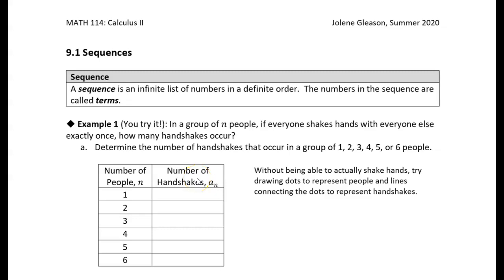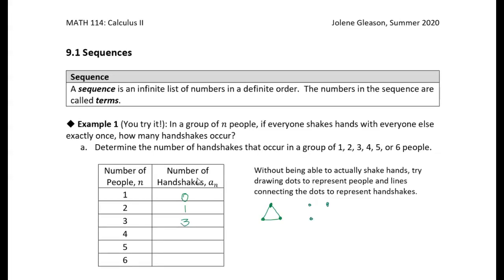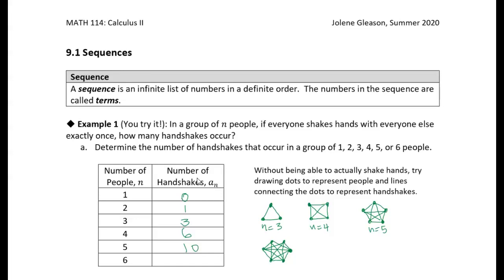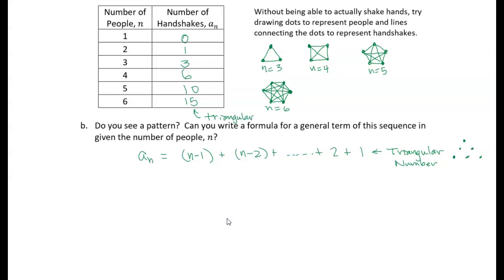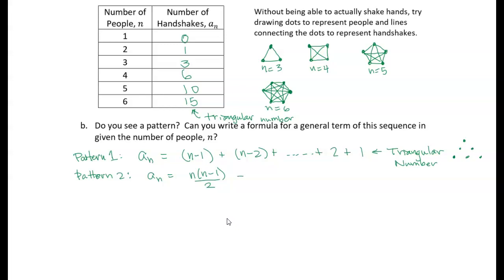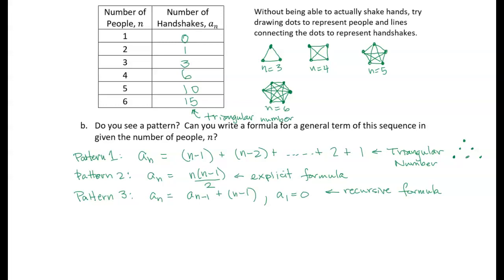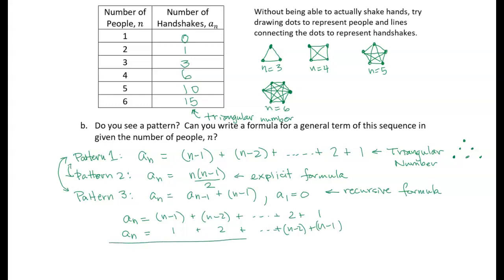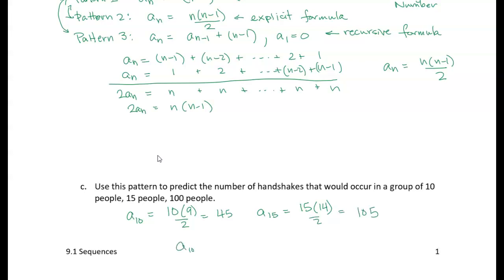9.1 Sequences: Example 1